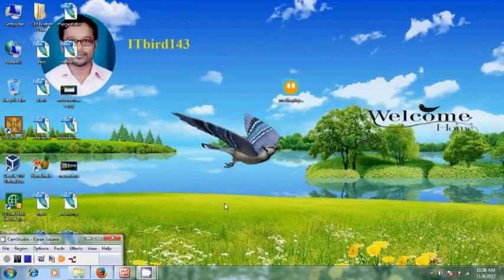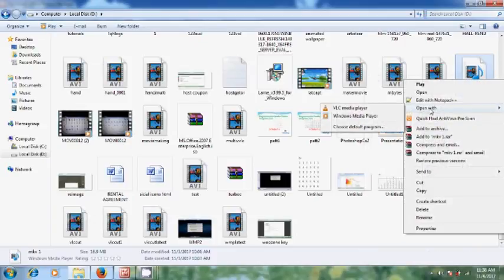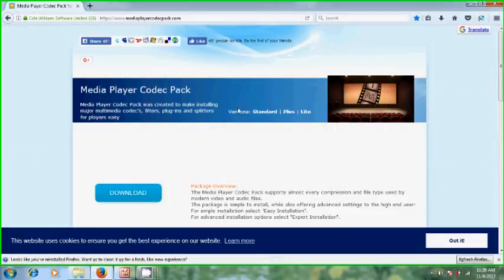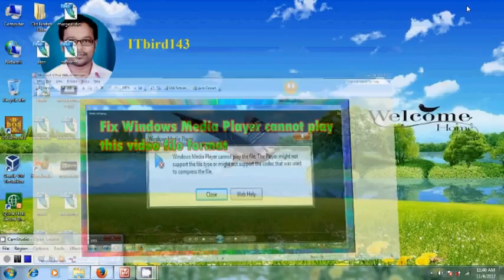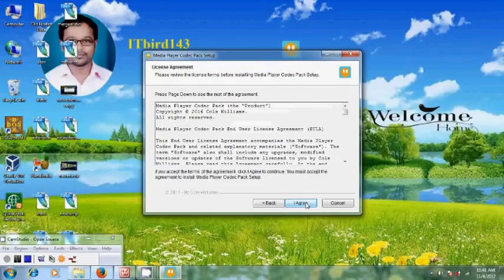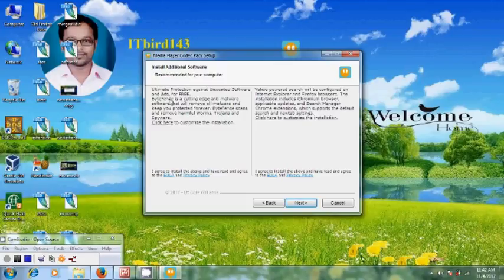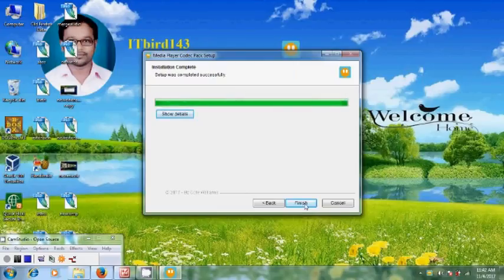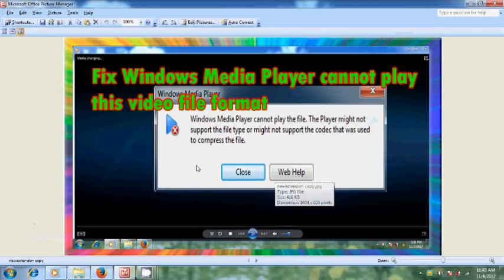how to fix windows media player cannot play the file (100% solved)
In this tutorial, I have shown how to fix windows media player cannot play this file. I have downloaded and installed Media Player Codec Pack for performing this function in Windows media player.